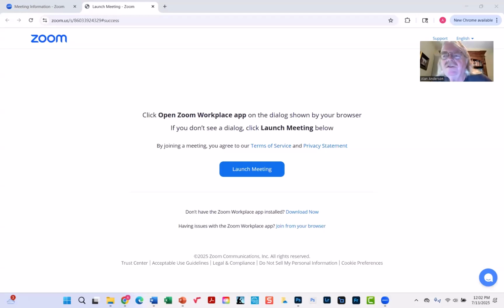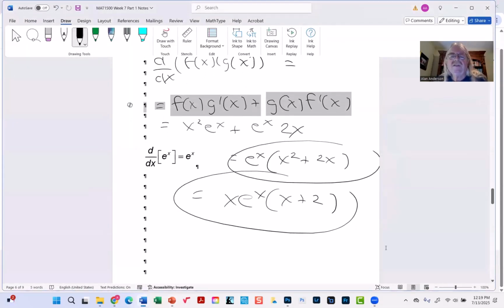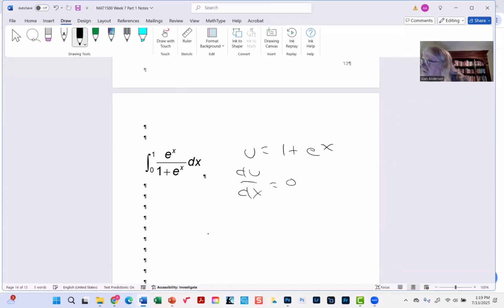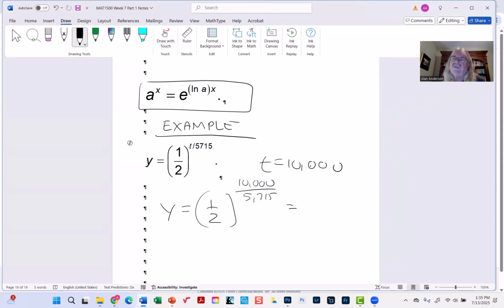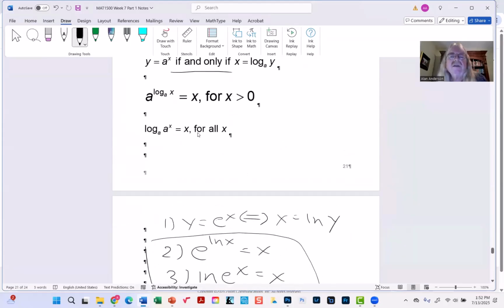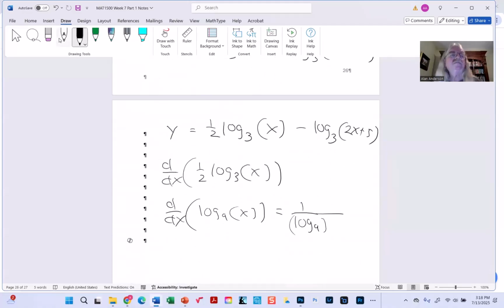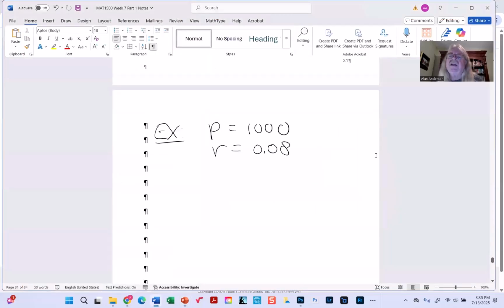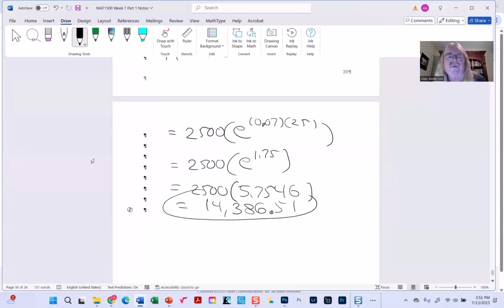MAT1500 Week 7 Part 1